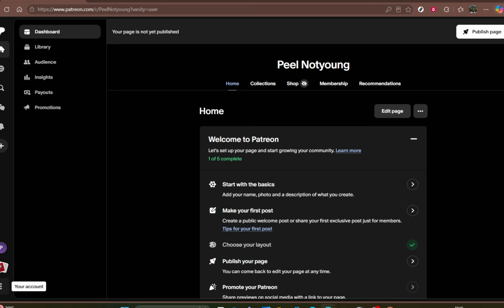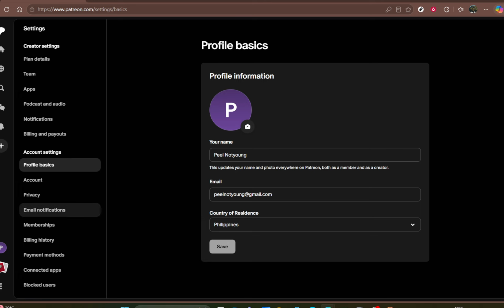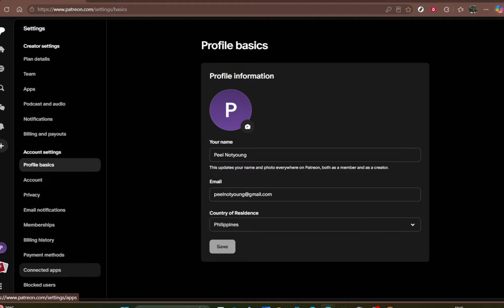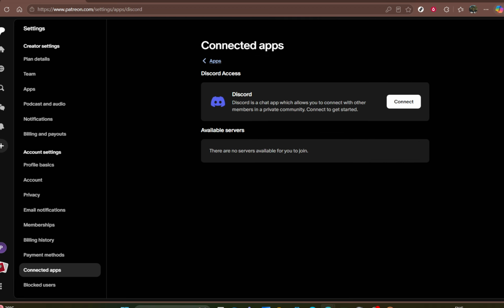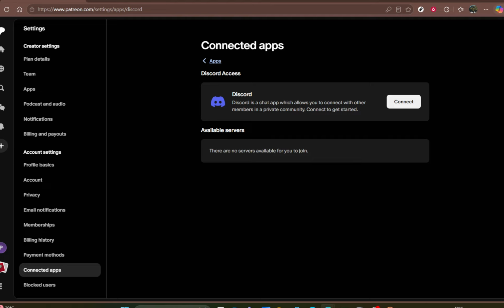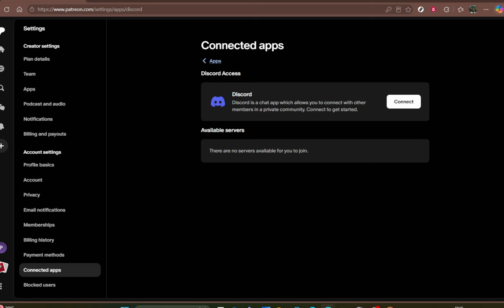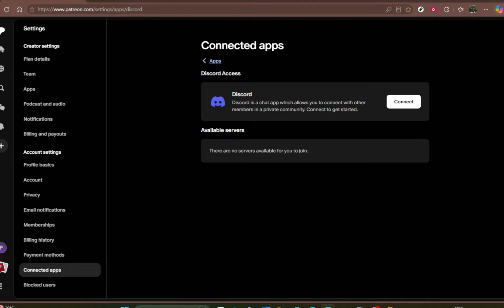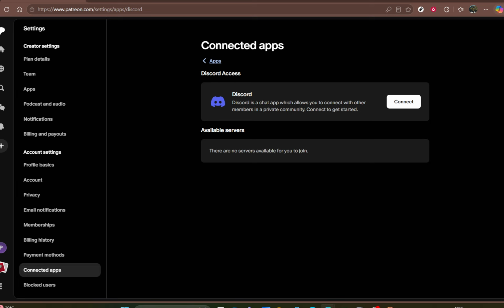How to Connect Discord to Patreon [Full Guide 2026]